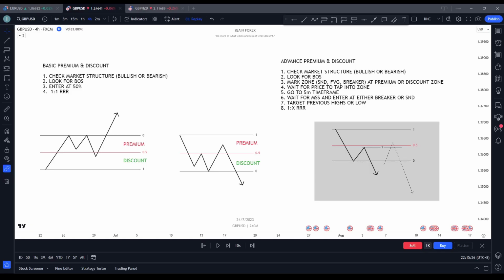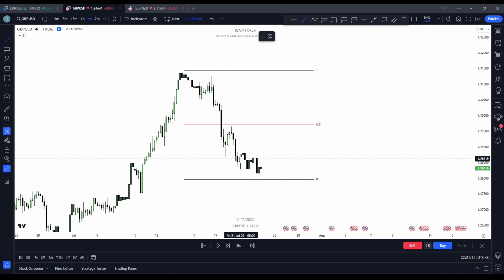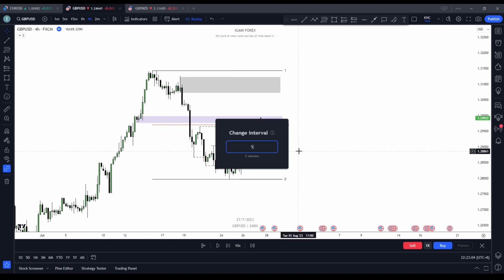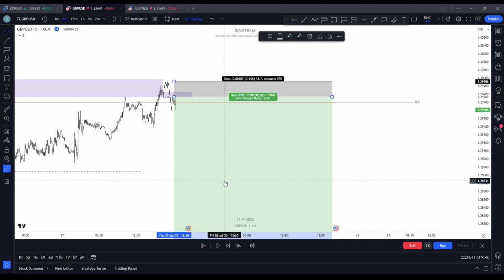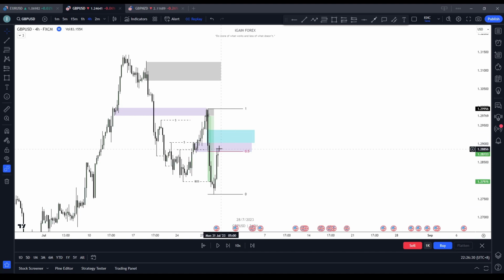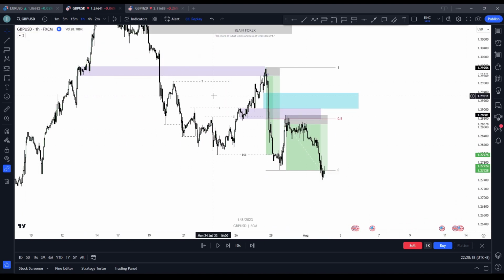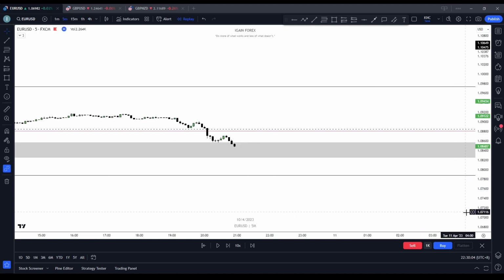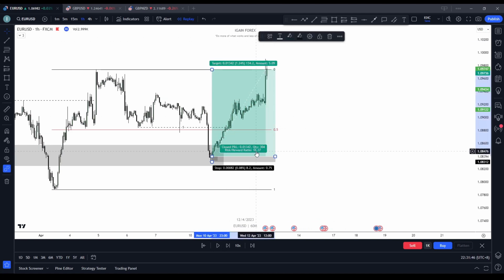HOW TO TRADE PREMIUM & DISCOUNT PART 2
In this video I will show you how I swing trade using Premium & Discount Zones. In this Part 2 you will learn the advance trading plan I use.